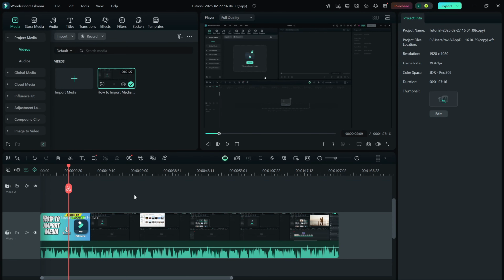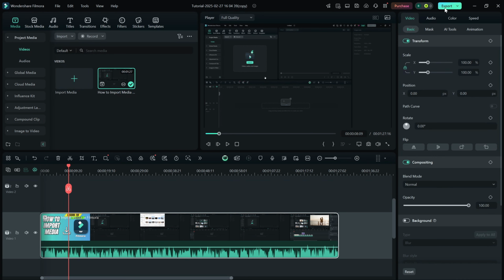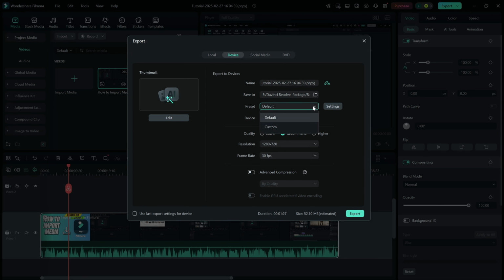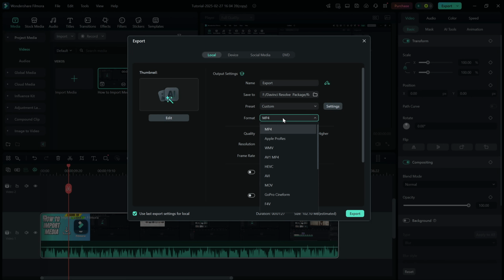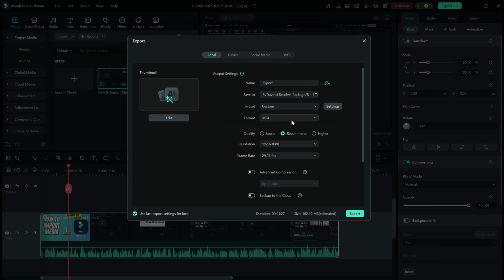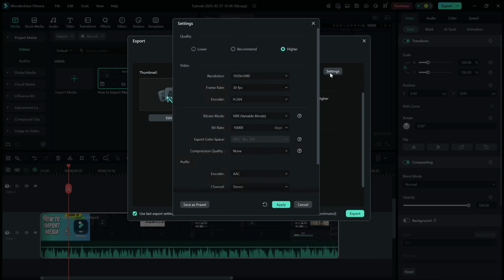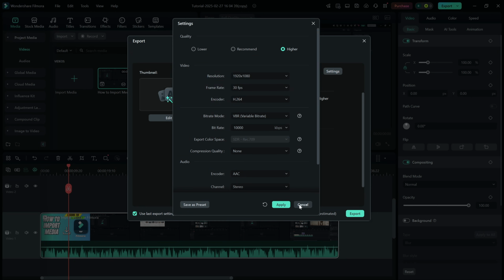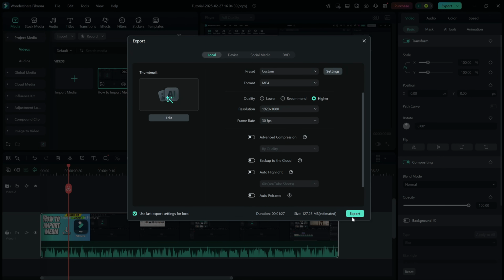How to Export Video in @FilmoraWondershare - Lesson 07 Filmora Tutorial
Learn how to export videos in Filmora with the best settings for high-quality output. This tutorial covers choosing the right format, quality, frame rate, and presets, as well as selecting where to save your file. You'll also get an overview of different export options, including saving to your computer, exporting for devices, uploading directly to YouTube or Vimeo, and burning to DVD. Watch until the end to ensure your videos are exported perfectly.